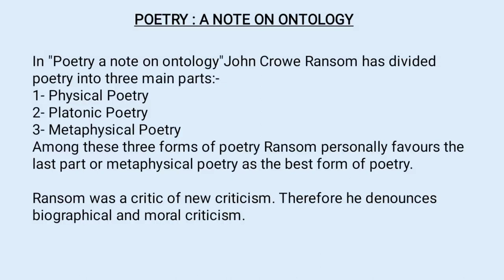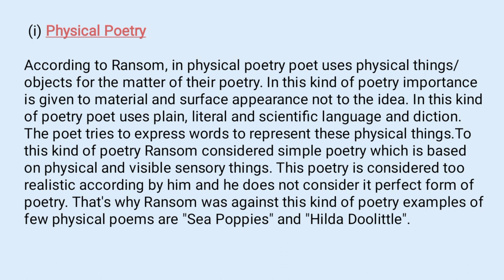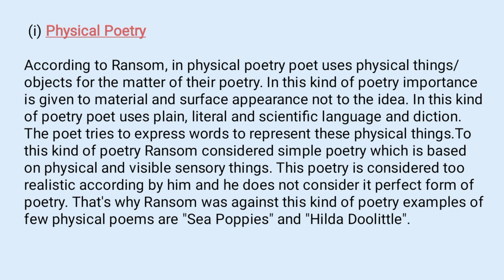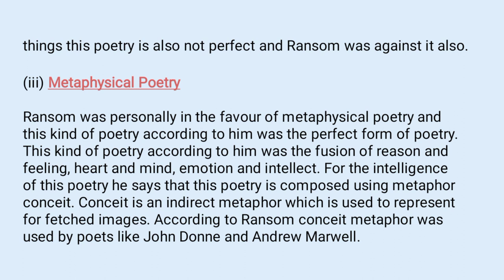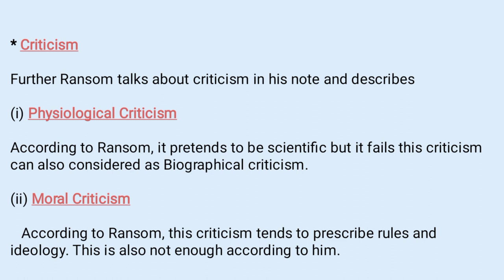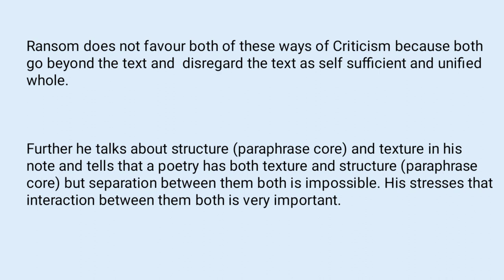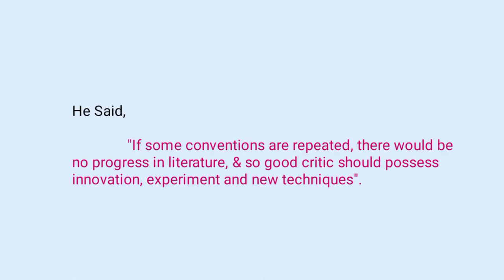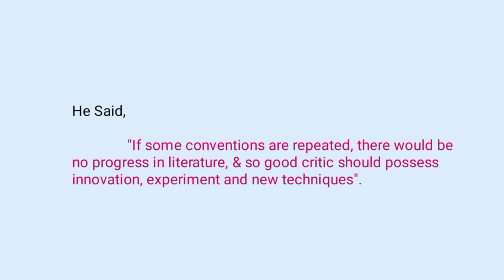Poetry : A Note On Ontology (J.C. RANSOM)/ New Criticism / UGC NET JRF ENGLISH /LITERARY CRITICISM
This is a lecture on John Crowe Ransom in this lecture we will study about his poetry are note on ontology where he tries to explain how a poetry should be in which kind of poetry is the perfect form of poetry and he explains that what diction and what type of Criticism is needed to criticize any text so let's stay with this video and if you find this video helpful please do like the video and subscribe the channel and share it with your loved once thank you.